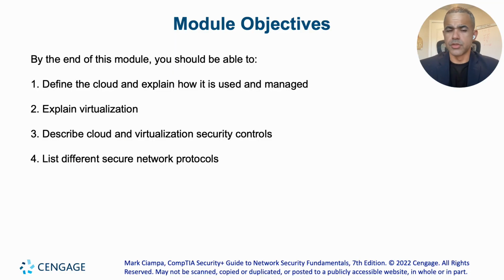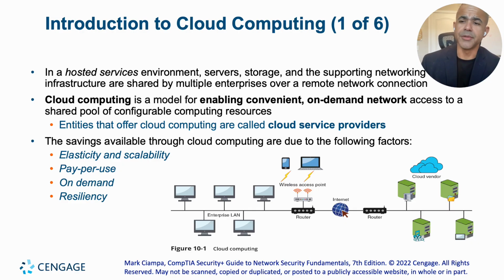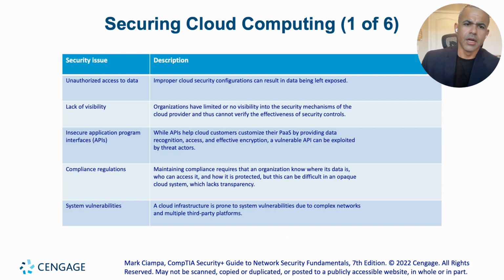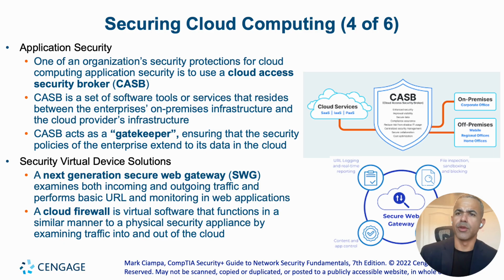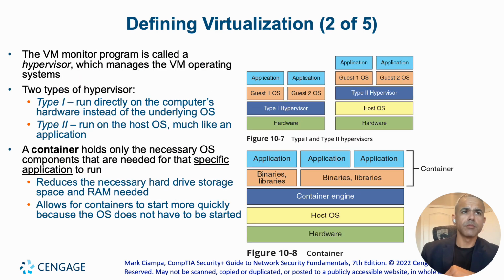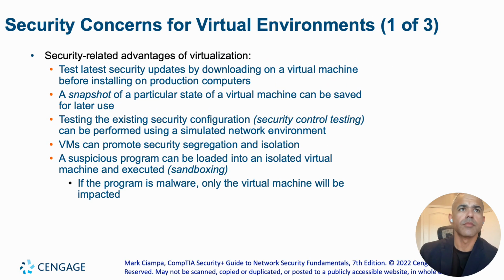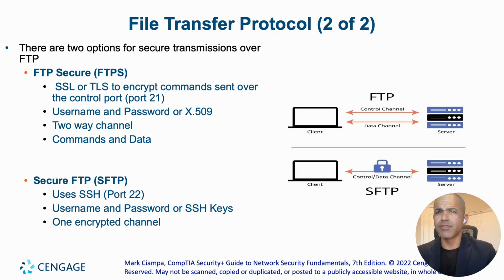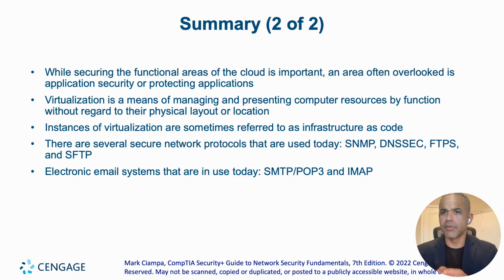Network Security Module 10 Recorded Lecture